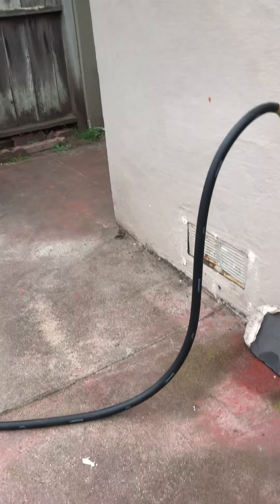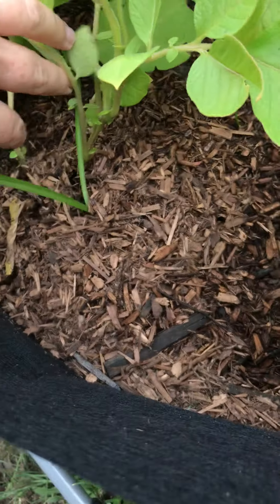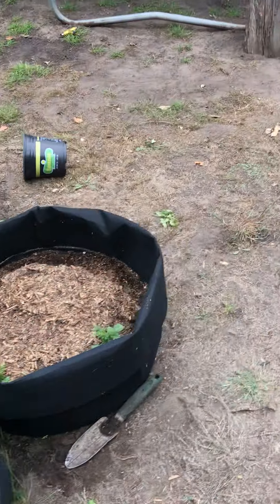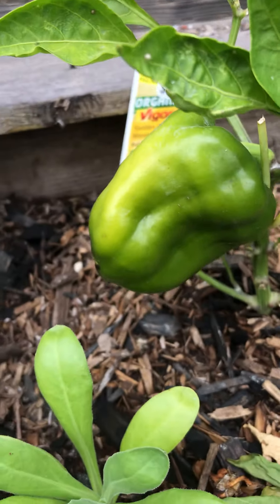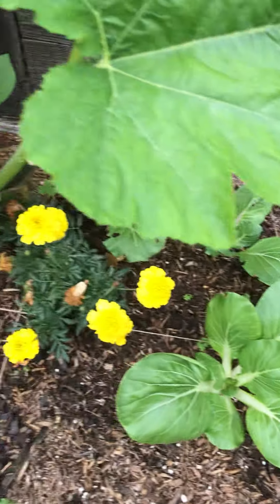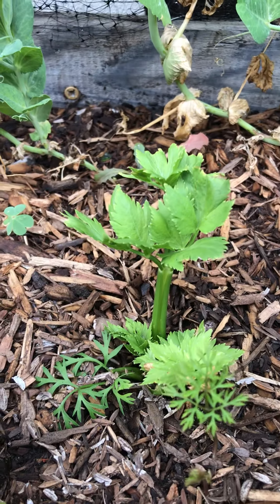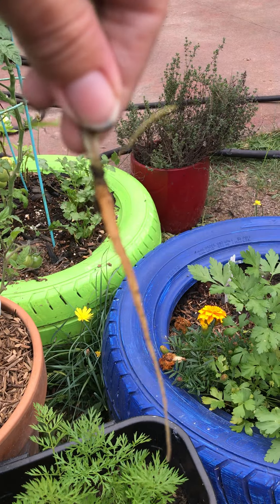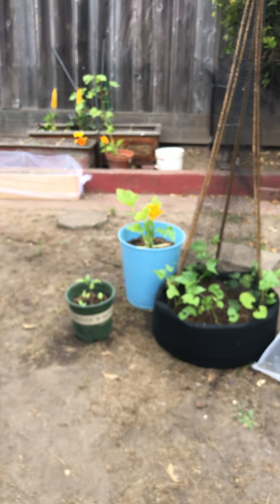MissLorraine's Garden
Come take a tour of all the things growing in Miss Lorraine's back garden.